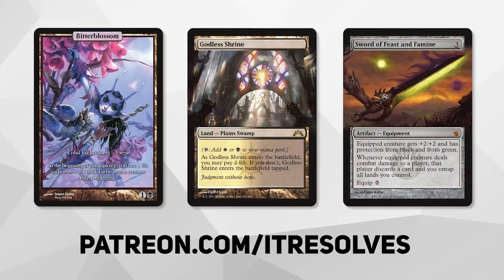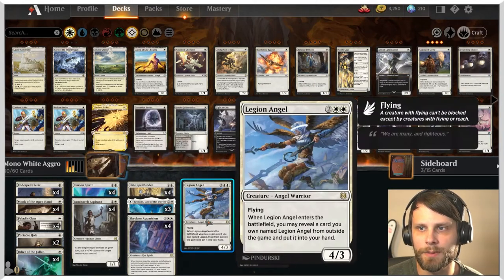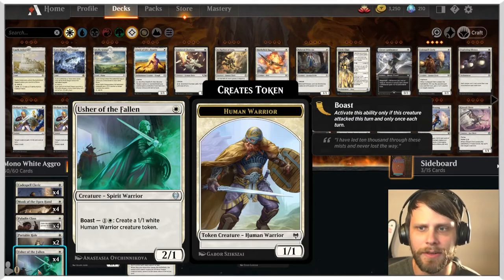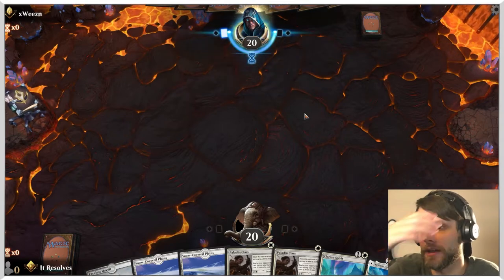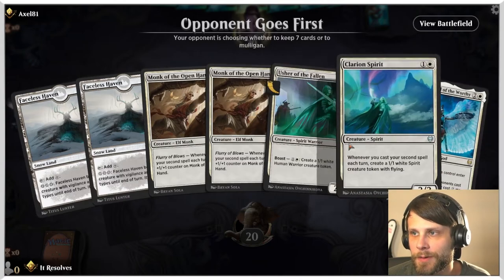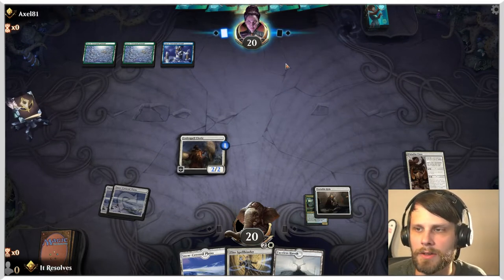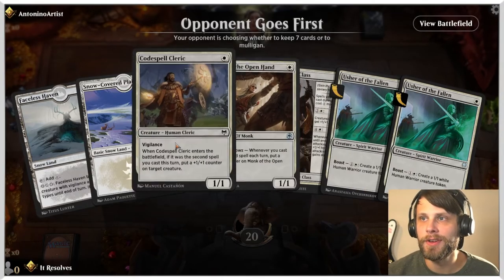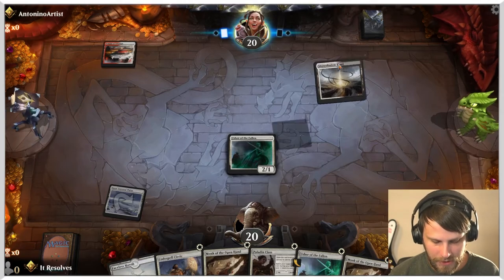MTG Arena | Adventures in the Forgotten Realms Standard | Mono White Aggro Lockdown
Let's take a jump into Standard with a very nice little ladder grinder that I think is very well suited in a number of different matchups. Let's see how we do with this one!

Deck
4 Monk of the Open Hand (AFR) 25
4 Paladin Class (AFR) 29
4 Elite Spellbinder (STX) 17
3 Reidane, God of the Worthy (KHM) 21
4 Skyclave Apparition (ZNR) 39
1 Legion Angel (ZNR) 23
4 Luminarch Aspirant (ZNR) 24
4 Usher of the Fallen (KHM) 35
4 Codespell Cleric (KHM) 7
4 Clarion Spirit (KHM) 6
2 Portable Hole (AFR) 33
4 Faceless Haven (KHM) 255
18 Snow-Covered Plains (KHM) 277

Sideboard
3 Legion Angel (ZNR) 23